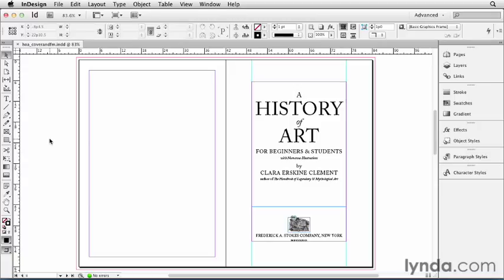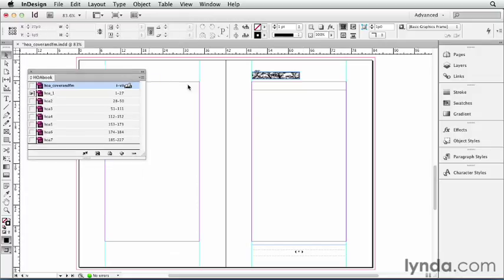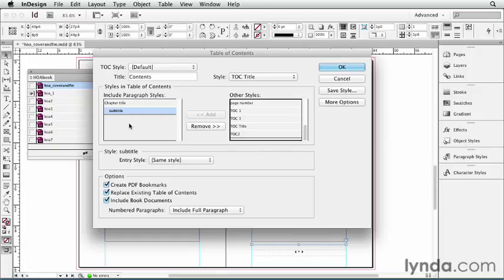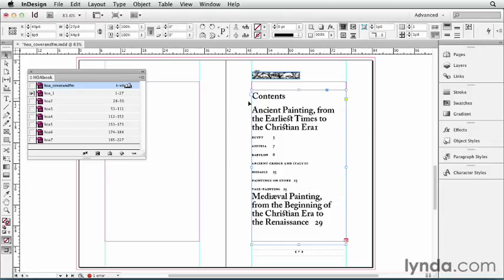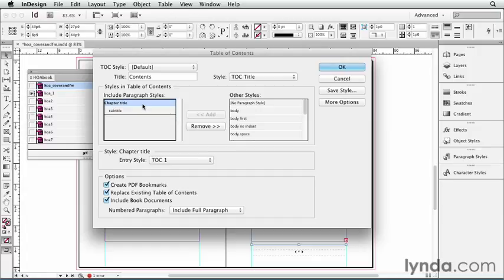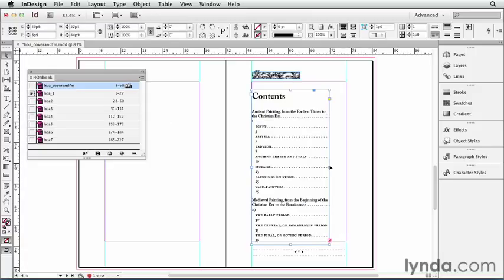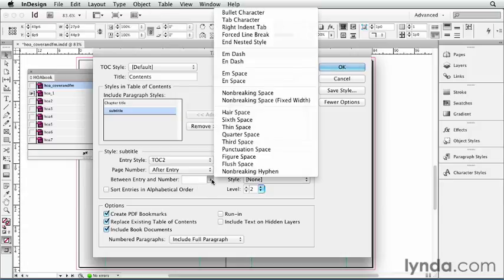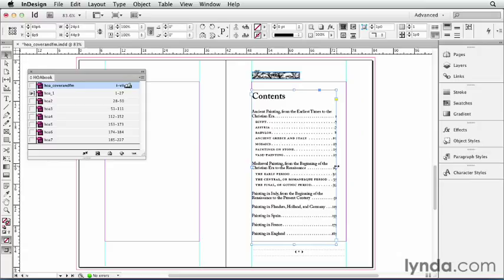96305 16 03 SC11 toc